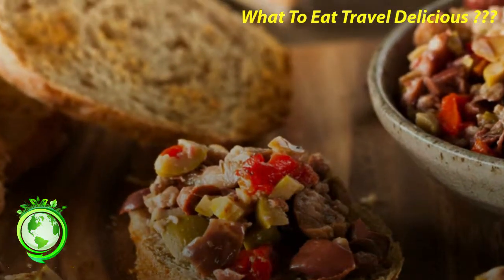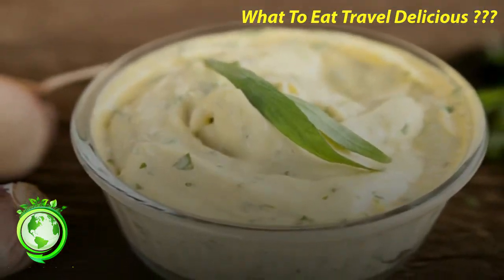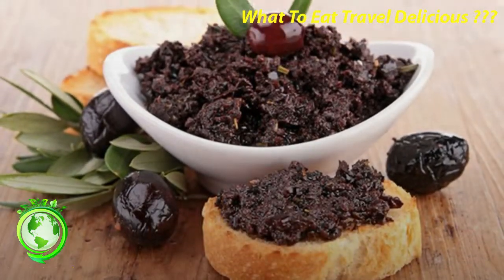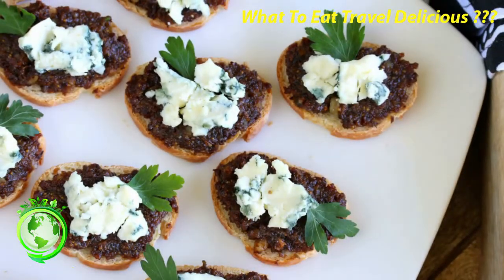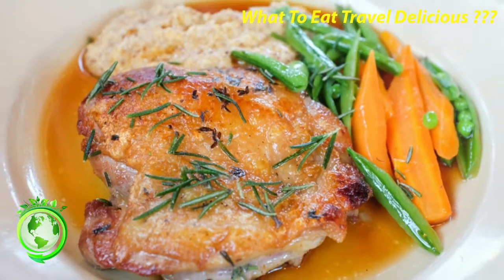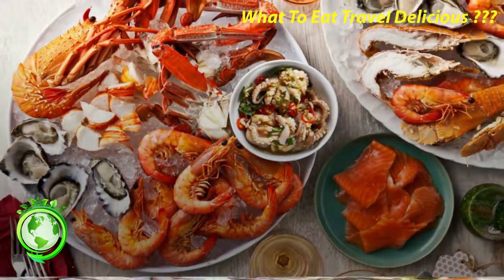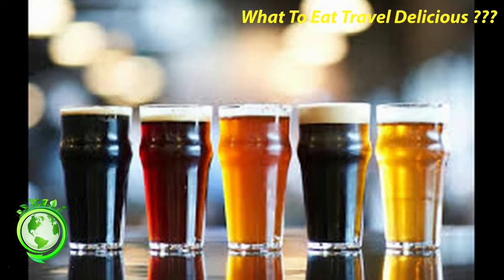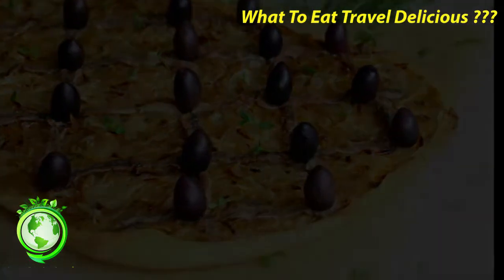WHAT TO EAT IN MARSEILLE – THE MOST UNDERRATED CITY IN EUROPE PART 2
List best and most tasty foods in the world